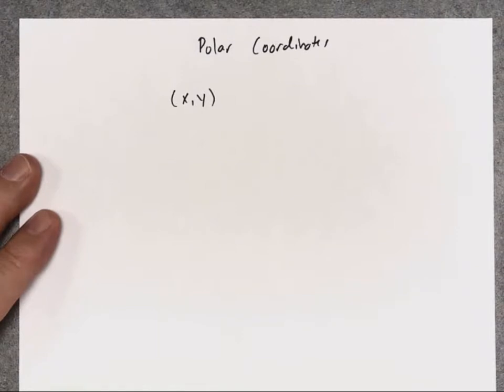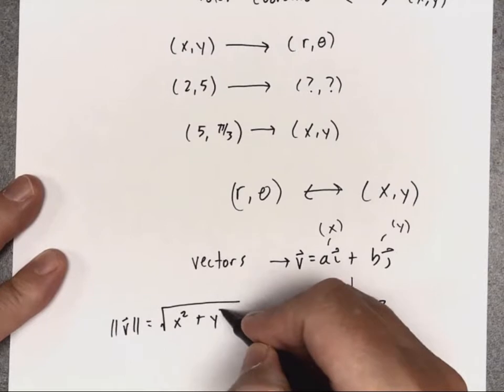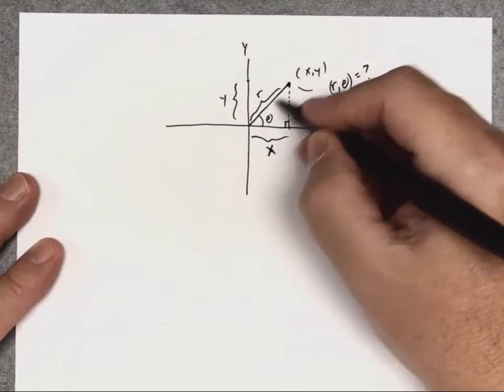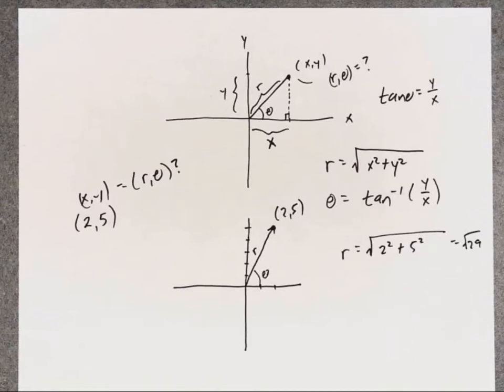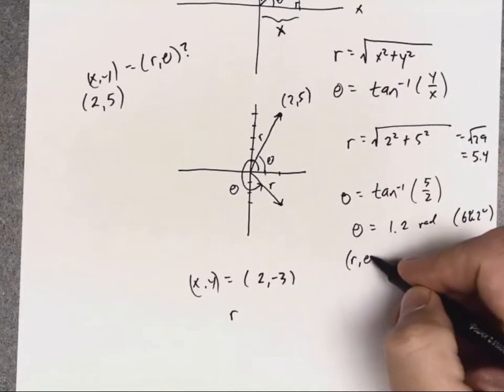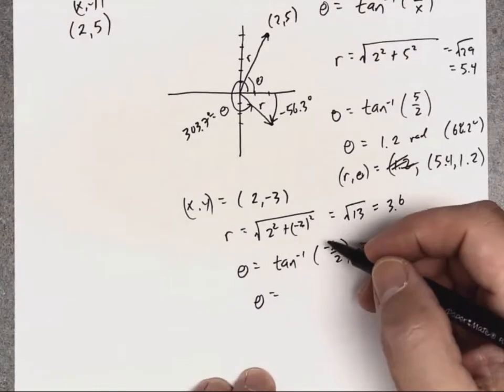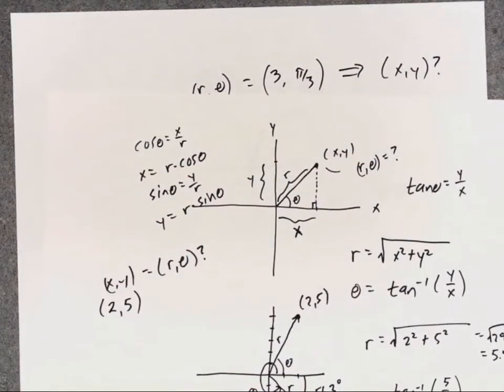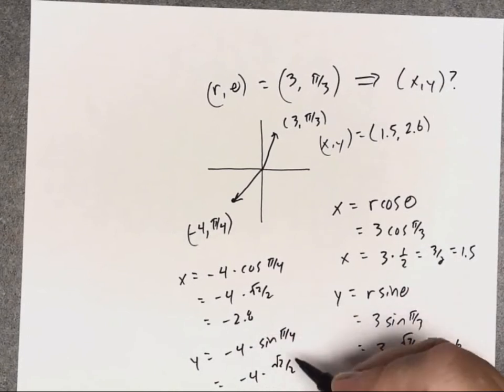MATH137 Trig 11 5 Polar Coord Pt2